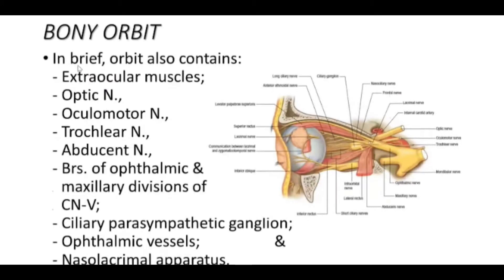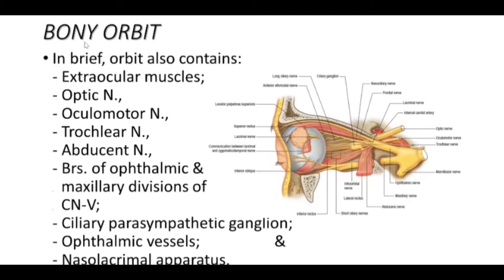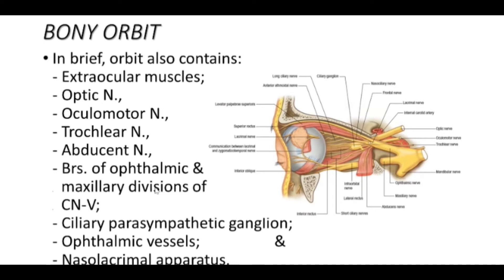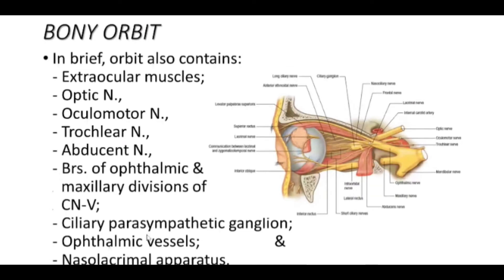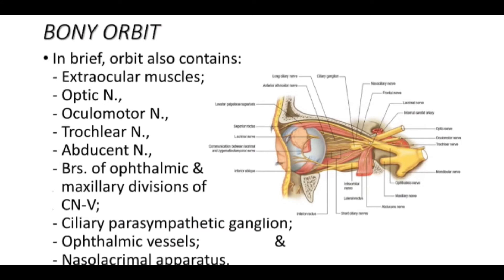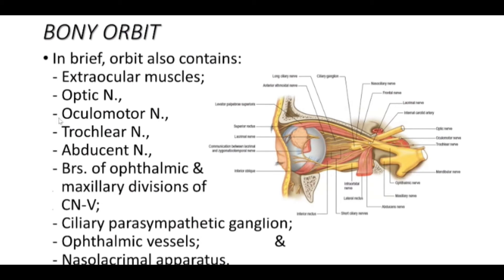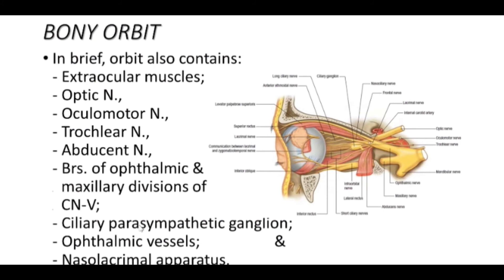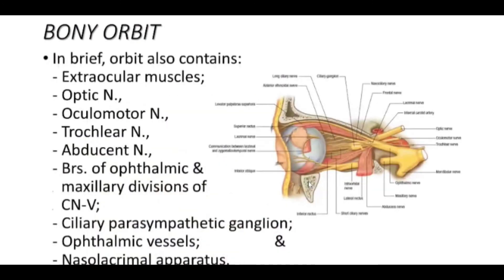Eye Ball Neve Supply